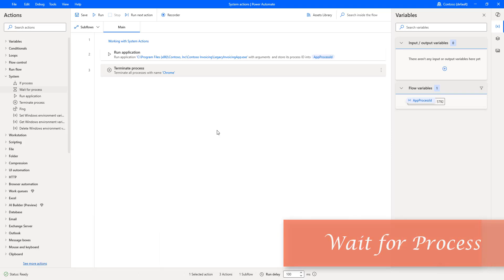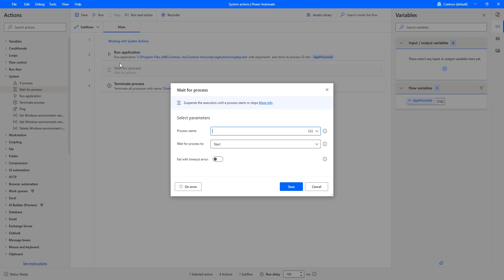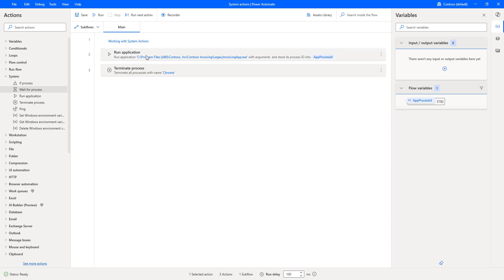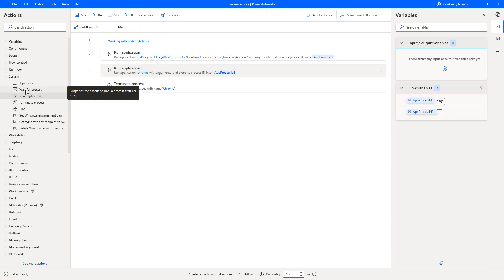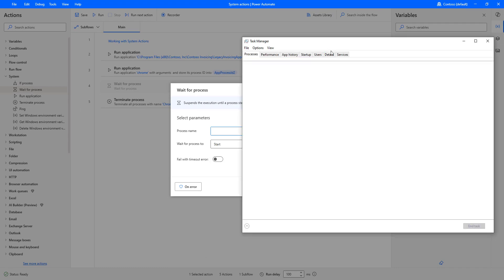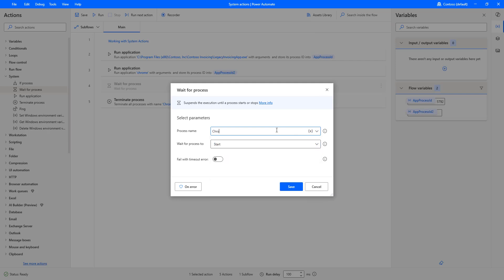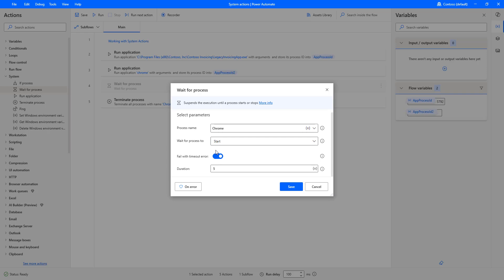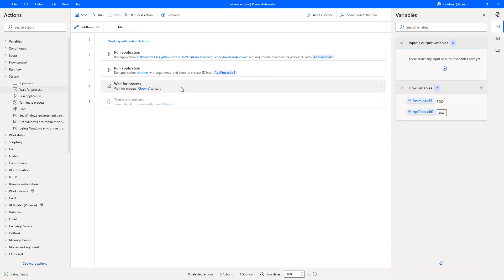Power Automate Desktop || Wait for Process action (System Actions)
00:00 Wait for Process action(System Actions)